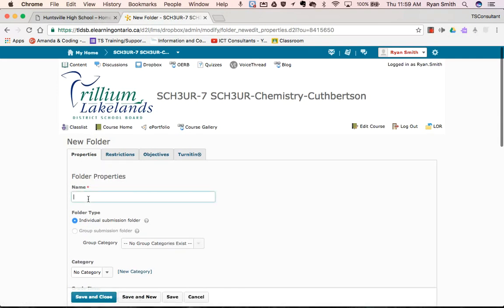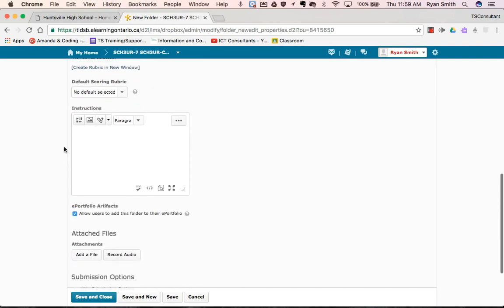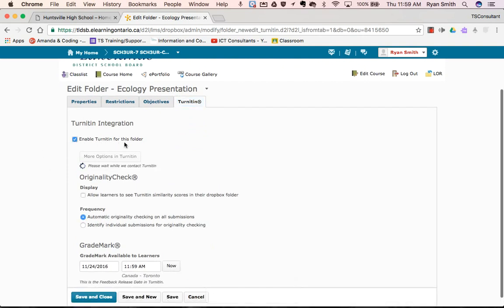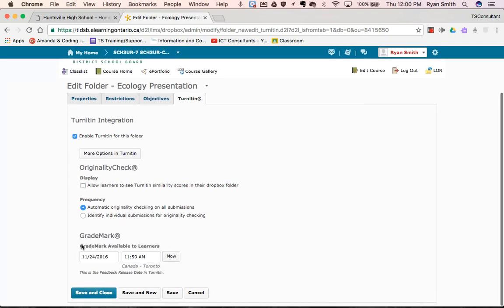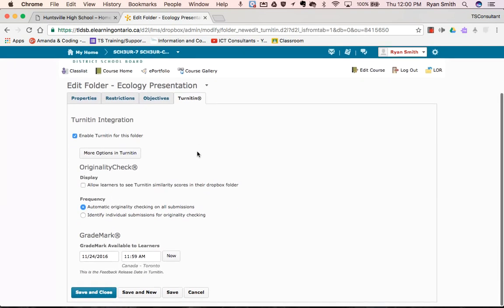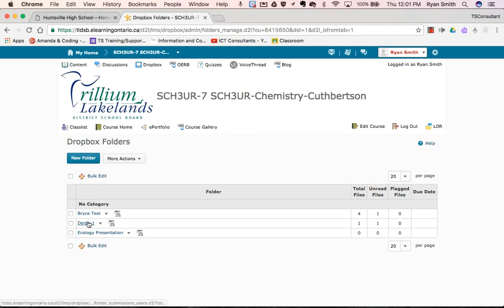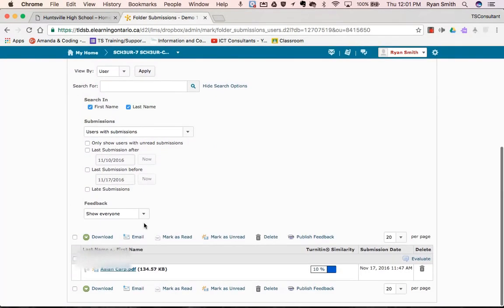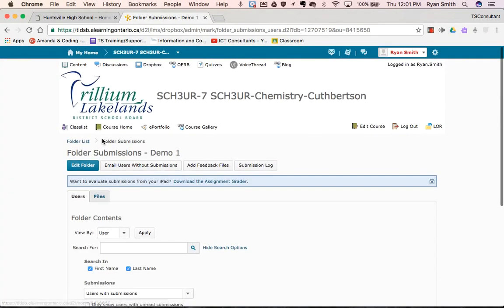Using Turn-it-in within a dropbox in D2L